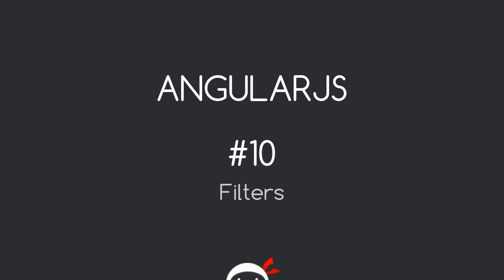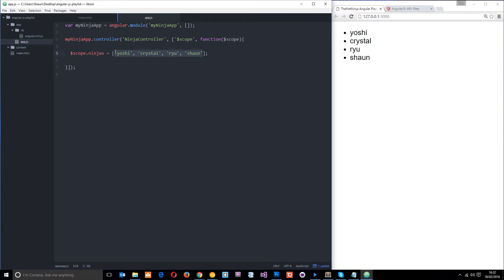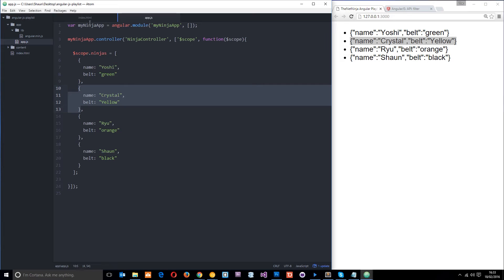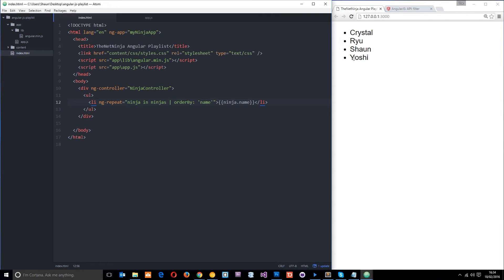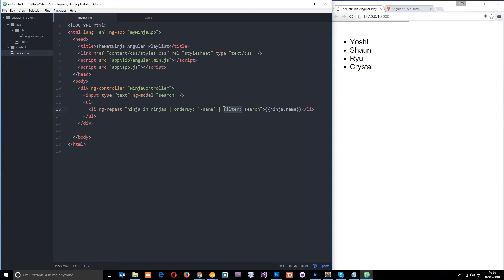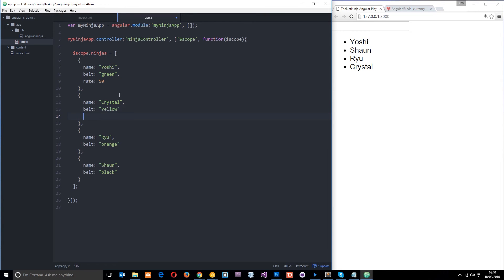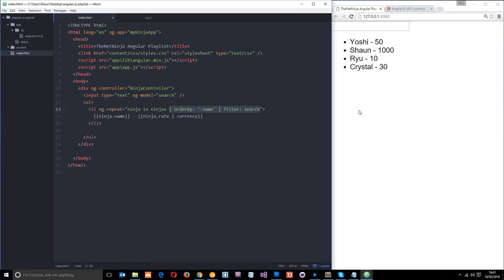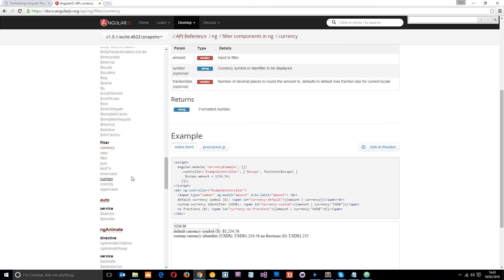AngularJS Tutorial #10 - Filters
Hey gang, in this AngularJS tutorial, I'll be introducing you to filters and how we can use them to change the way our data is displayed to a user. Filters can be used in conjunction with ng-repeat, or directly on the expression itself. We use Angular filters to do things like ordering a list of items alphabetically, or by type, or to display numbers as a currency.

Social Links